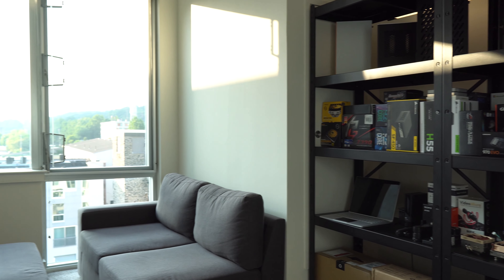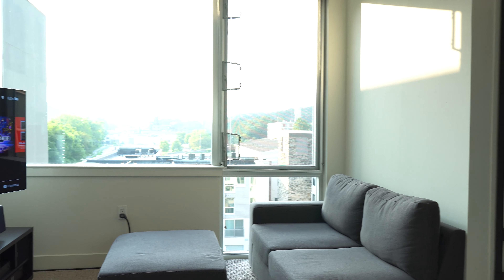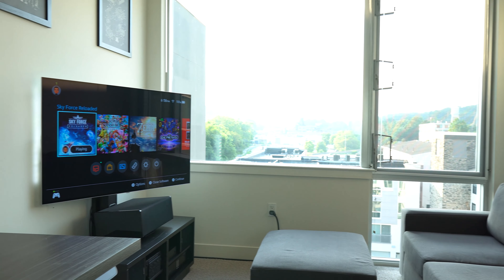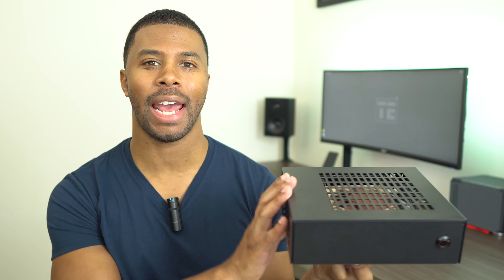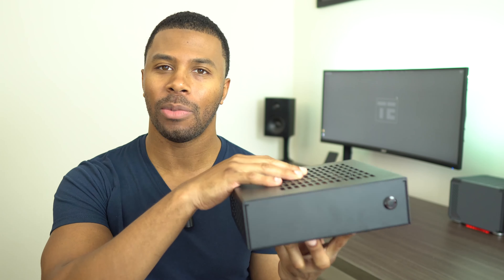Channel Update: New Office & ITX Projects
I have been away for a few months, but now I am back, and ready to start pumping out videos again. This vid is a quick channel update about some of my upcoming projects.

-- Follow Me --